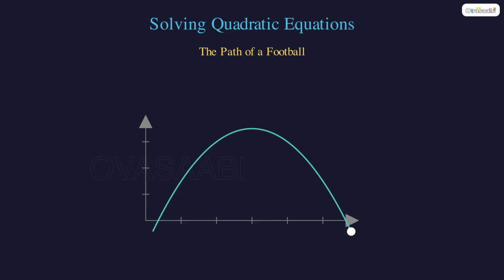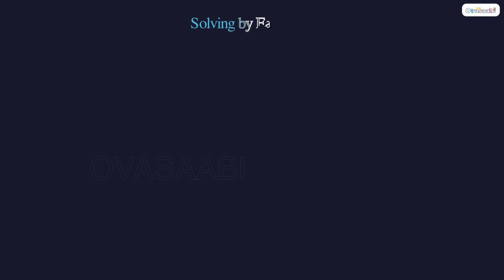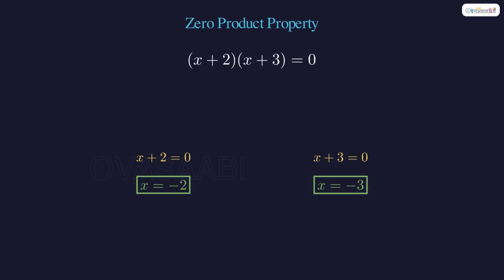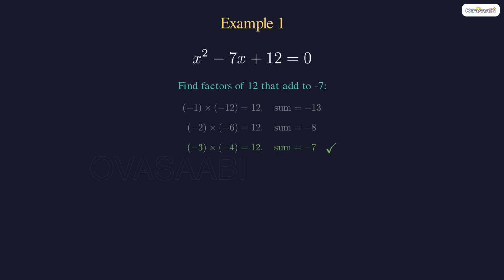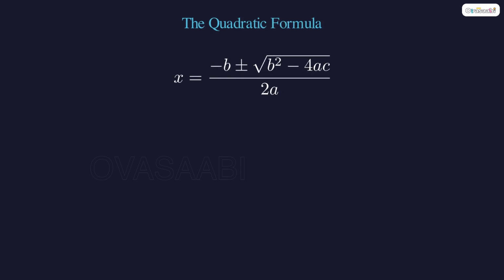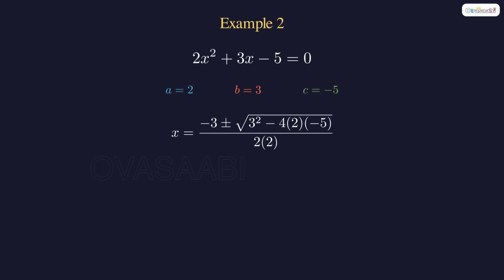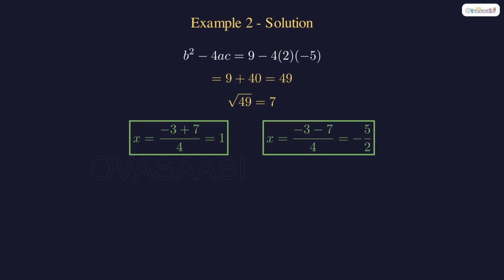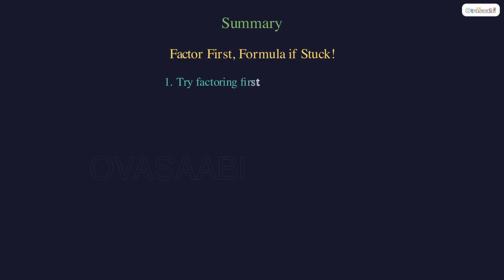Mathematics Form3 | Algebra and Logic | 06. Solving Quadratic Equations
Solving by factoring and using the quadratic formula

Topic: Algebra and Logic
Subject: GCE Advanced Level Mathematics
Exam Board: Cameroon GCE Board